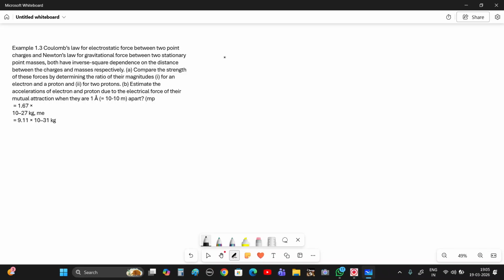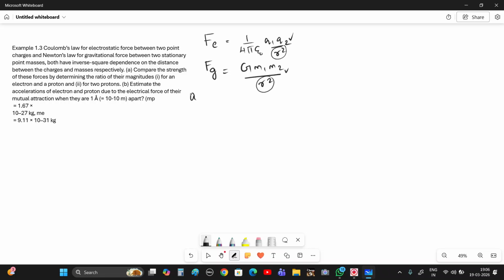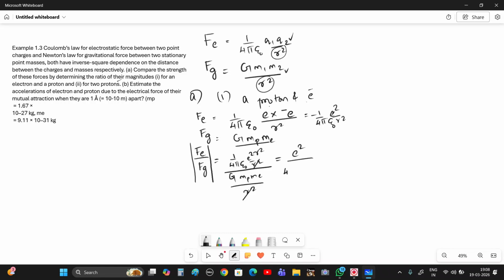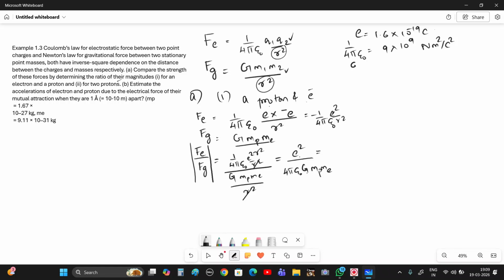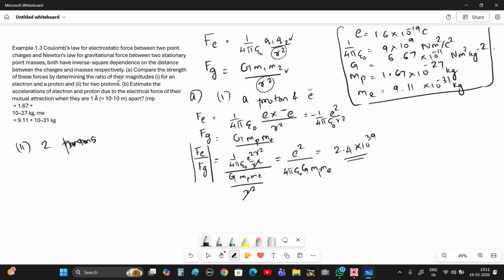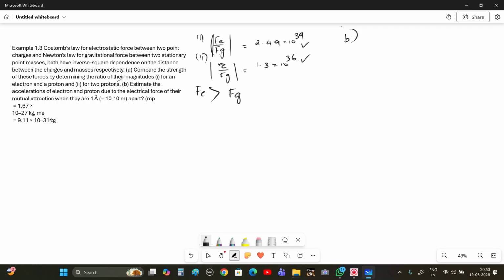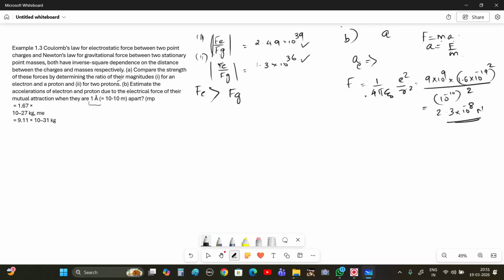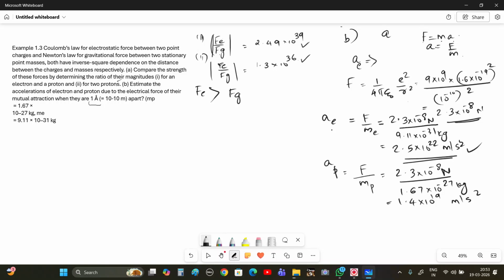Example 1.3 Coulomb’s law for electrostatic force between two pointcharges and Newton’s law for